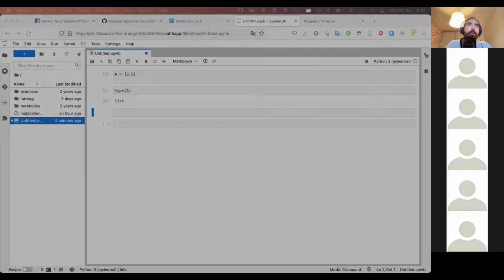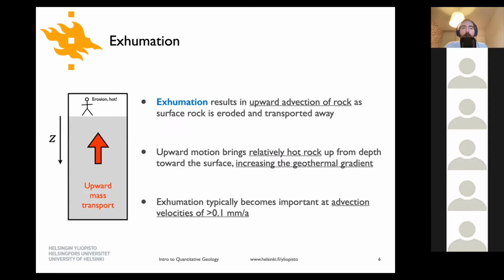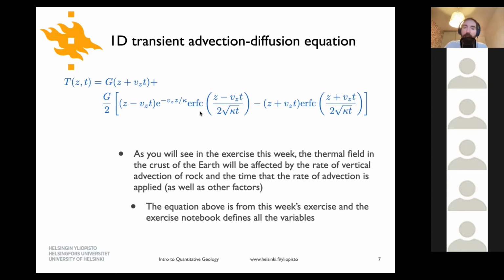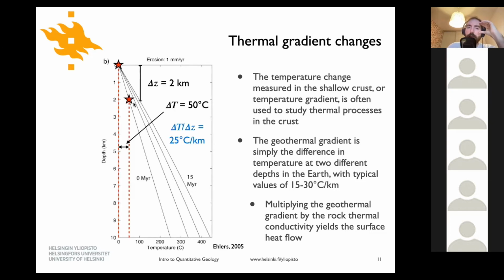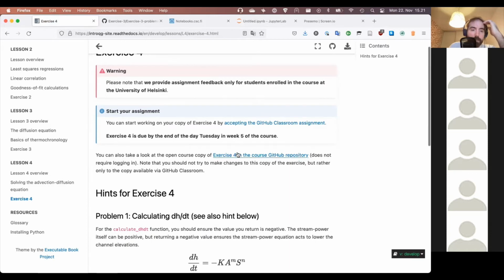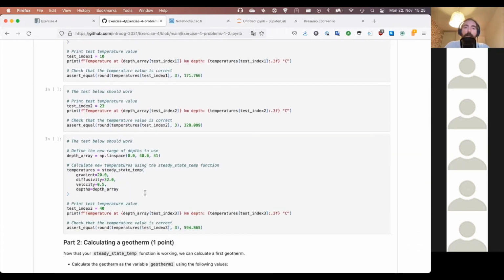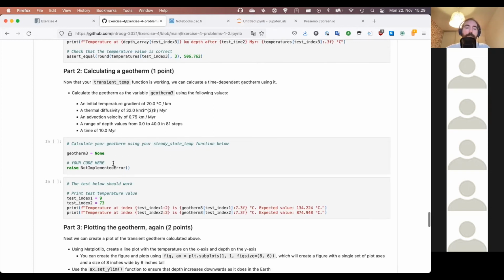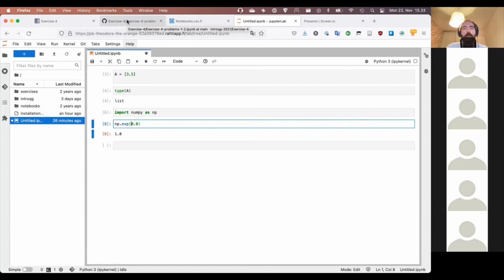Quantitative Geology 2021 Lesson 4.2 - Erosion, sedimentation, and heat transfer